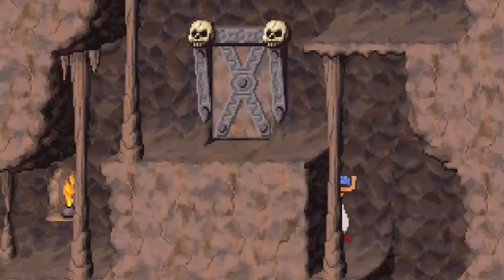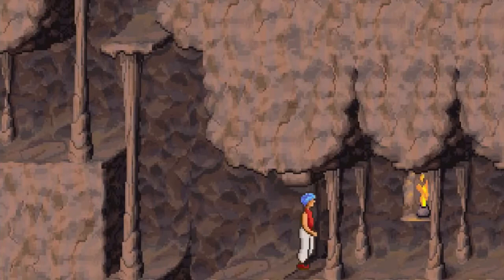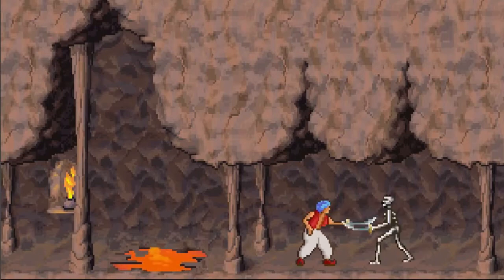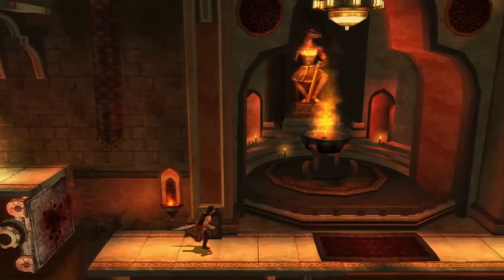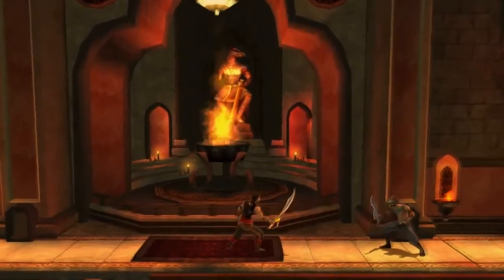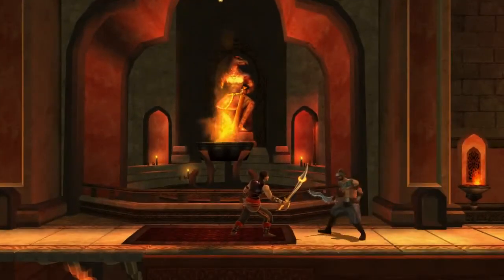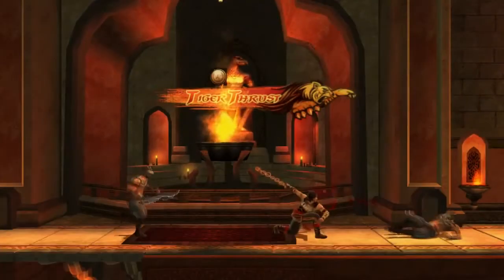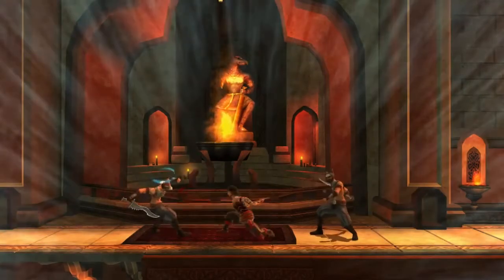Prince of Persia: The Shadow and the Flame dev diary 2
Prince of Persia The Shadow and The Flame is an adaptation of a classic. Play as the Prince who must battle the odds again to save his Princess and kingdom on a journey that will pave the path to his origins.